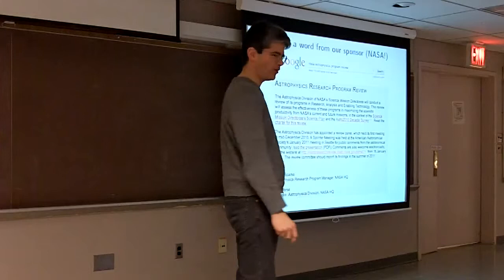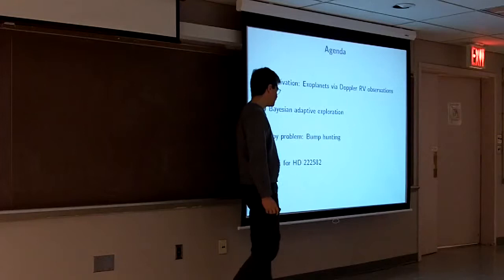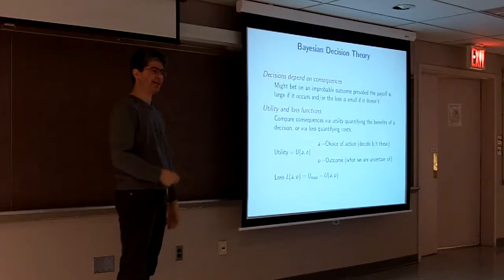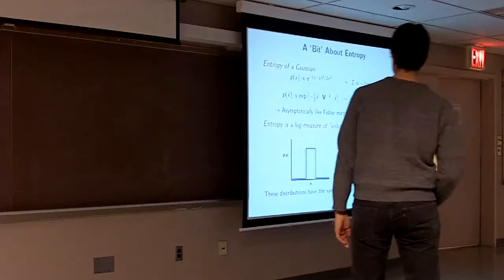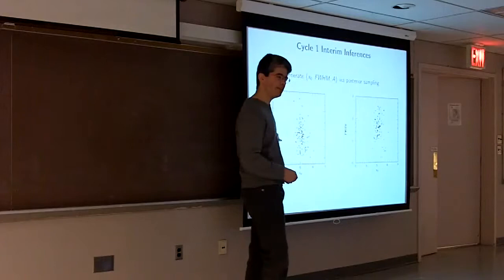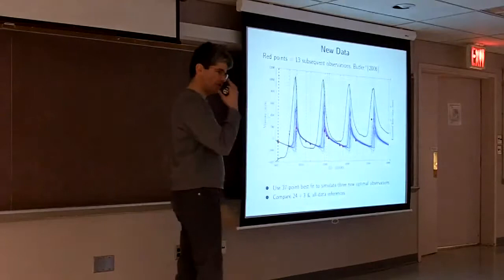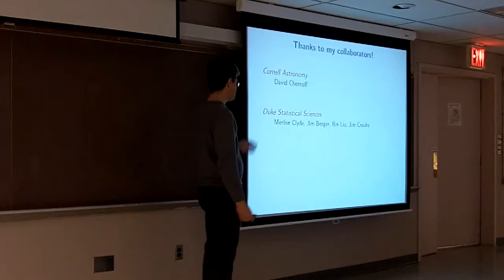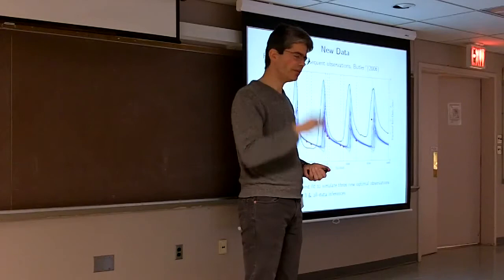CESS 2011 2.04 Tom Loredo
New York Workshop on Computer, Earth, and Space Sciences 2011
Presentation 2.04
Tom Loredo (Cornell University)
Bayesian adaptive exploration applied to optimal scheduling of exoplanet Radial Velocity observations